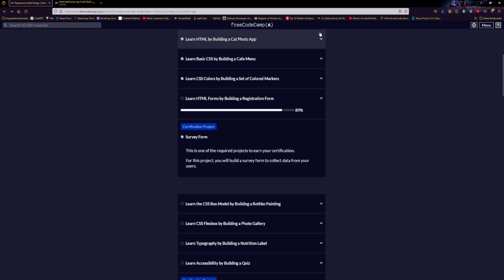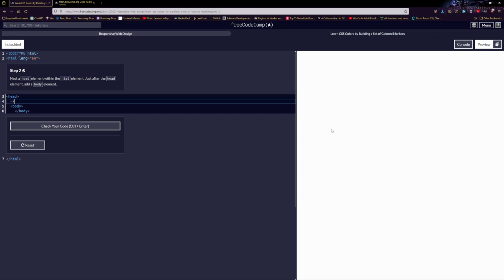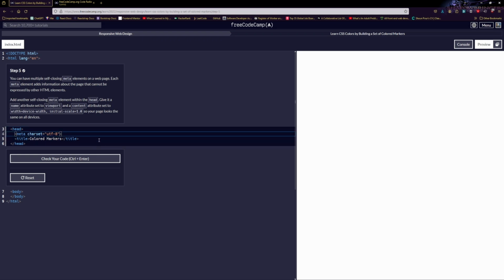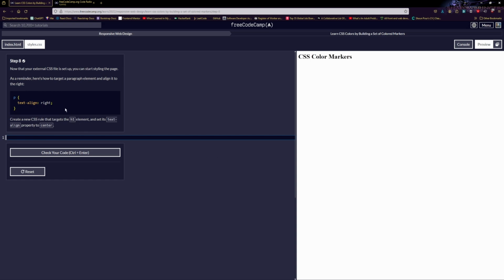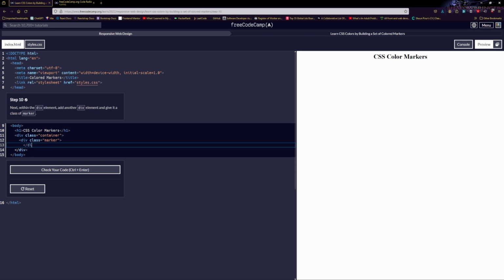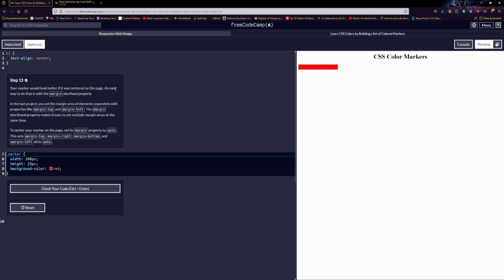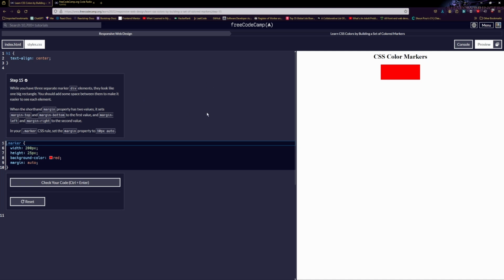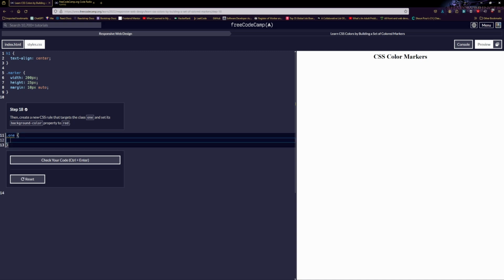FreeCodeCamp Responsive Web Design Certification Part 15